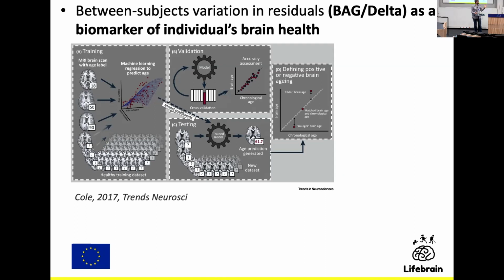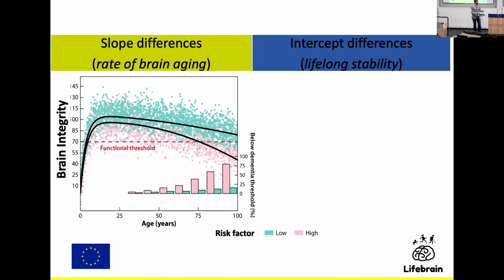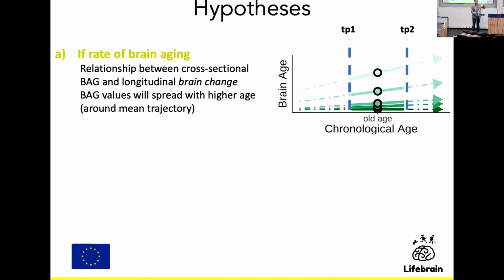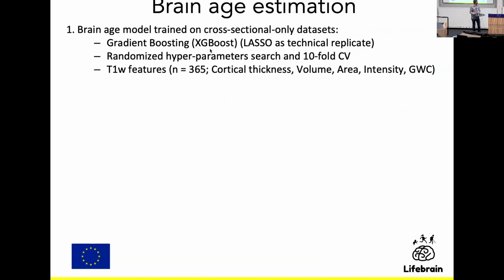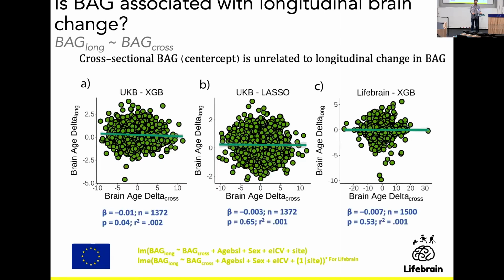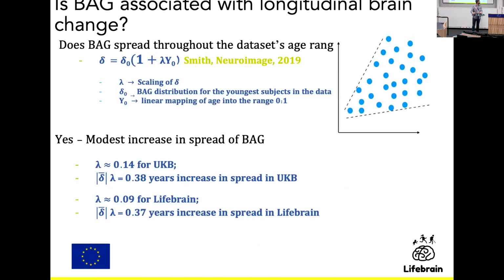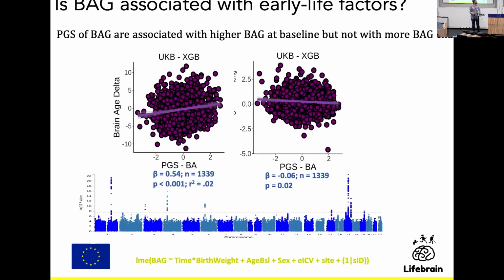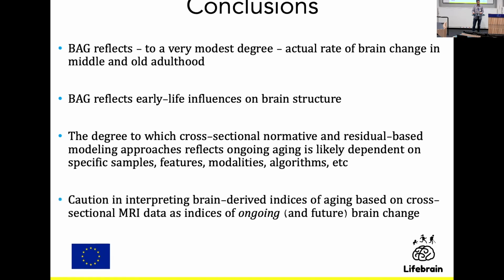INDIVIDUAL VARIATIONS IN BRAIN AGE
Your brain - for life! Closing conference for the Lifebrain consortium, 29th June 2022, Oxford, Blavatnik School of Governmen

SESSION 1: METHODOLOGY: POTENTIAL FOR MRI IN LARGE-SCALE BRAIN STUDIES

INDIVIDUAL VARIATIONS IN BRAIN AGE: CAPTURING ONGOING BRAIN CHANGE OR REFLECTING EARLY-LIFE DIFFERENCES?

Genetically governed neurodevelopmental processes can be traced throughout life. People with older-looking brains had both lower birth
weight and genes for smaller brains, compared with participants with normal ageing brains, but their brains did not decline faster over time.
Thus, the popular methodological concept of “brain age” in fact captures brain differences that have been present throughout an individual’s
life, and is therefore unable to predict, using a single brain scan, the pace of aging in someone’s brain.

Vidal-Pineiro is a researcher at the Center for Lifespan Changes in Brain and Cognition at the University of Oslo. He has developed his career both in Oslo and at the University of Barcelona. Vidal-Pineiro is interested in understanding brain structural and functional changes in older age and their relationship with preservation and loss of cognitive function using a multimodal approach that combines genetic, neuroimaging, and cognitive information.